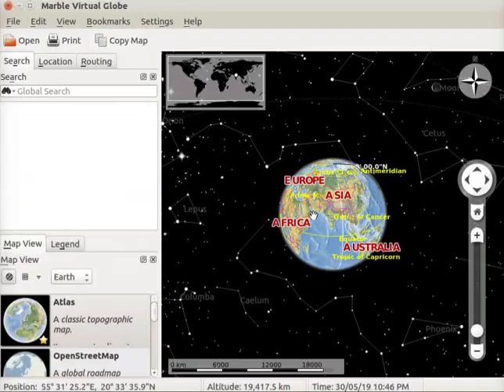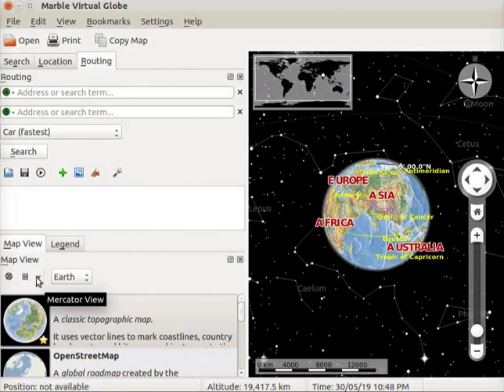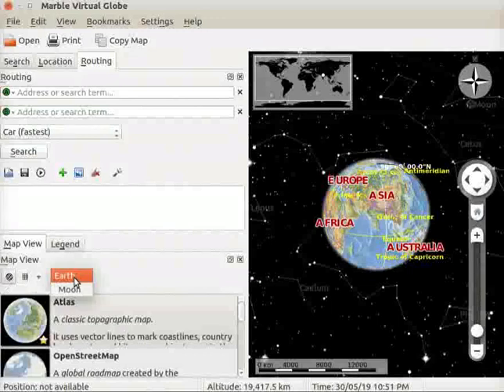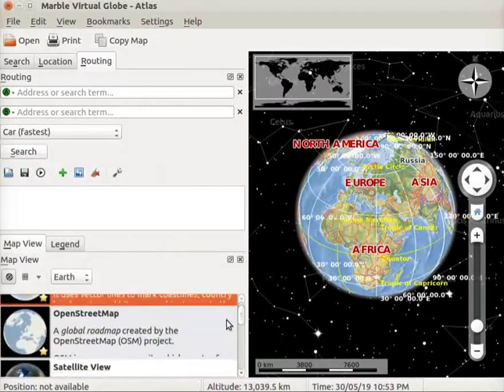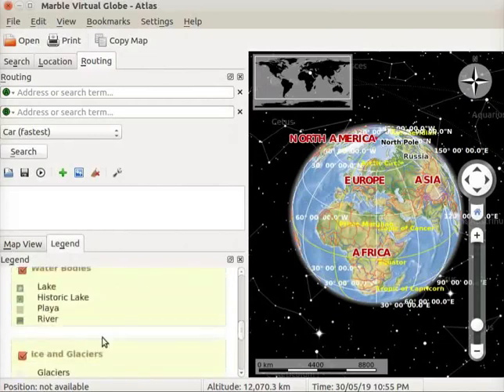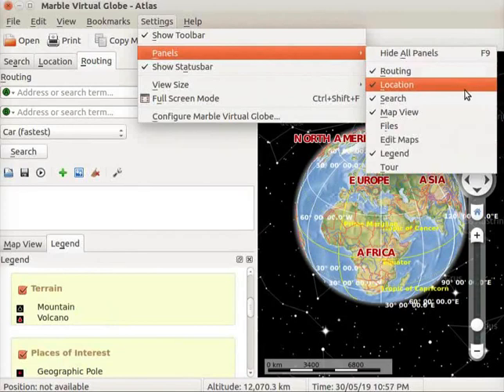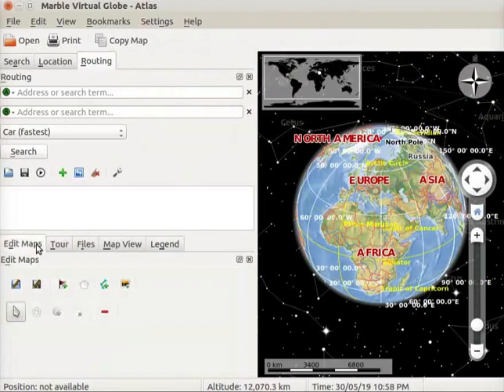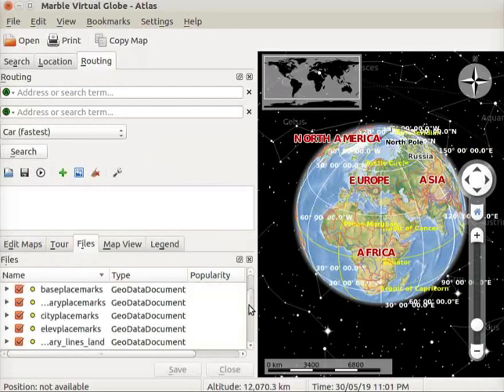Panels in Marble - English